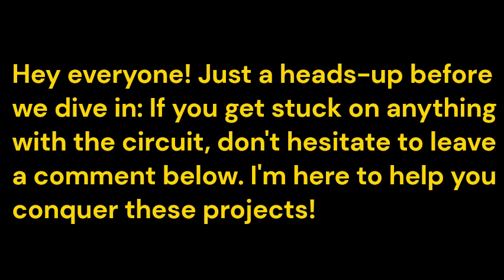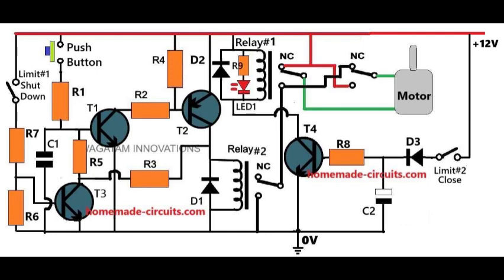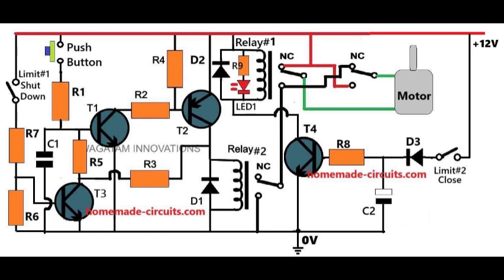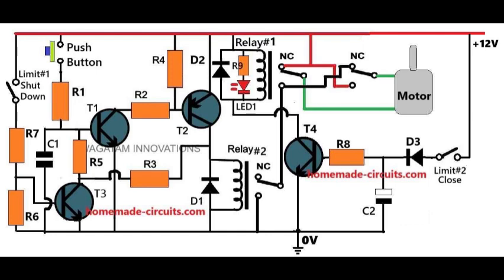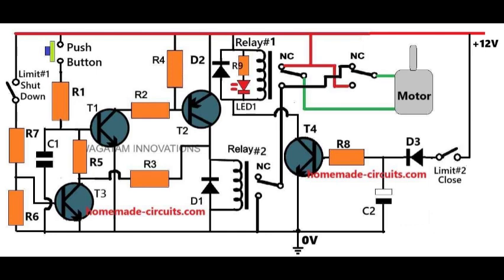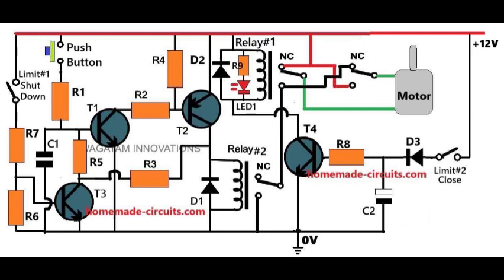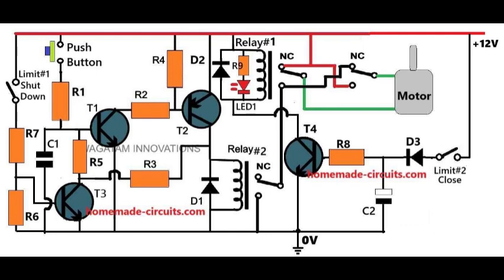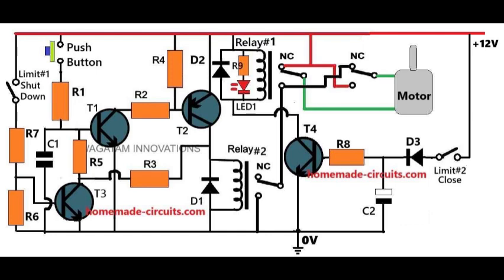Simple Automatic Door Controller Circuit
The video explains a simple automatic motorized door controller circuit, which can be used open a door with a press of a button, after which, subsequently, the door closes automatically and reverts to its initial position.

Parts List:

All resistors are 1/4 watt CFR.
R1, R9 = 1k
R3, R8 = 100k
R2, R4, R5, R6, R7 = 10k
Capacitors
C1 = 0.47uF
C2 = 2200uF / 25V (needs adjustment as explained in the above explanation)
Semiconductors
D1, D2, D3 = 1N4007
T1, T3 = BC547
T2 = 2N2907
T4 = TIP122
LED1 = Red LED 5mm 20 ma.
Relay#1 = 12V DPDT relay 40 amp contacts.
Relay#2 = 12V SPDT relay, 40 amp contacts.
Limit switches can be magnetic reed switches.
Push button can be any small push button